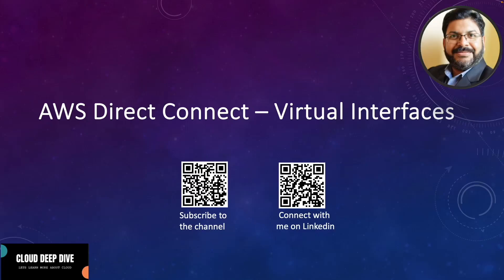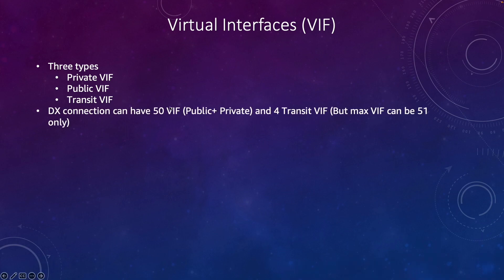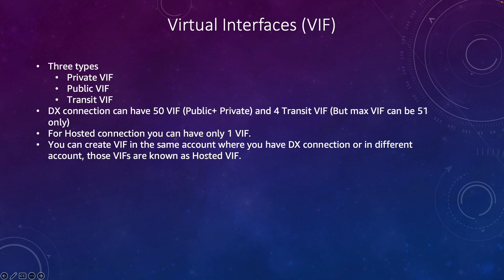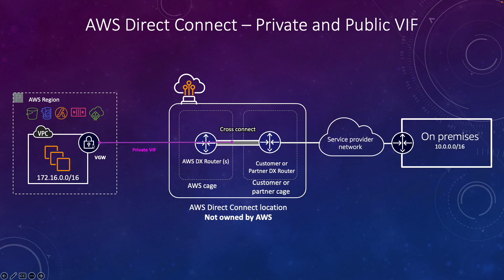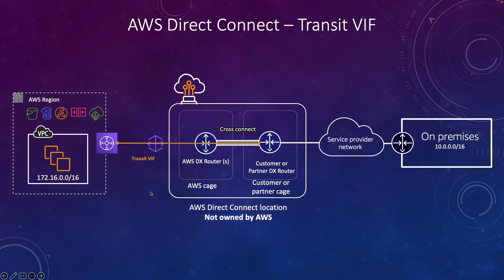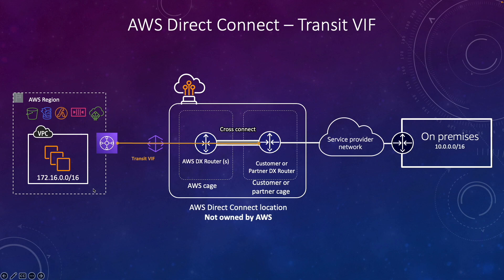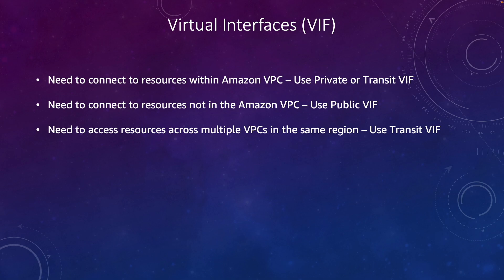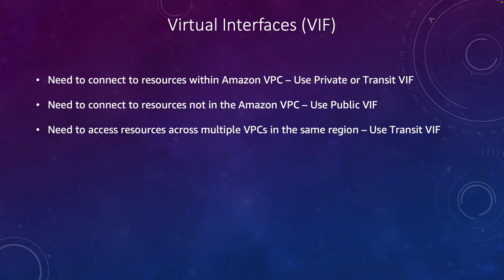AWS Direct Connect - Virtual Interfaces | Private VIF | Public VIF | Transit VIF